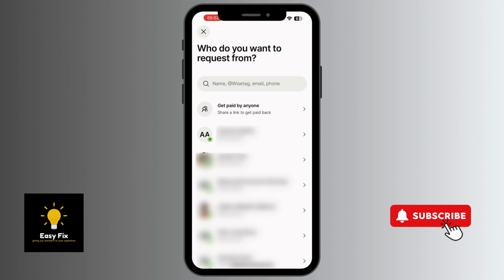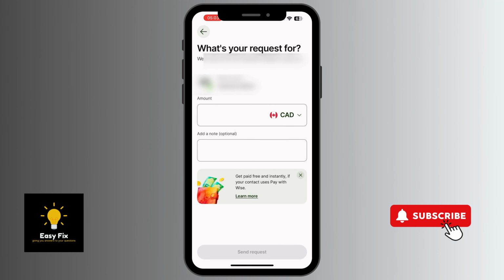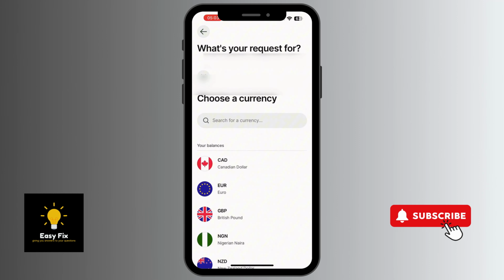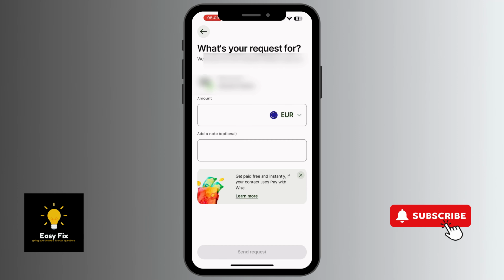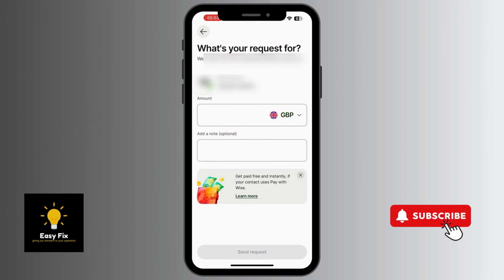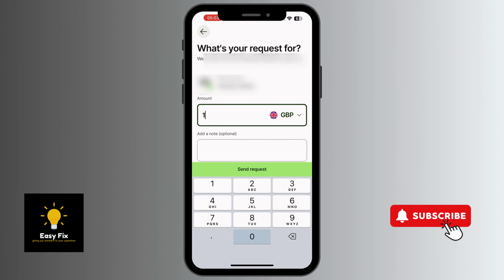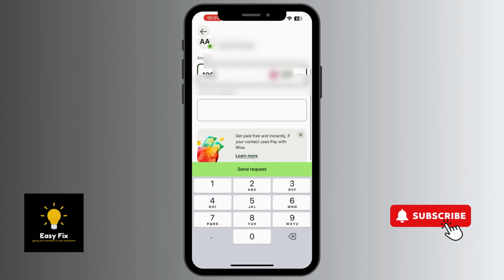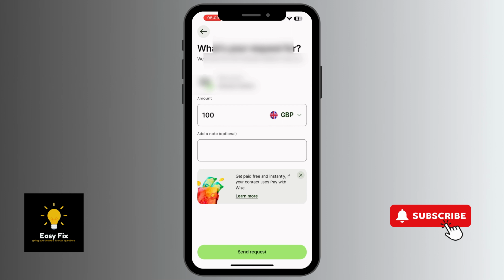How to Request Payment on Wise 2024 | How to Make Payment Request on Wise - Fast and Easy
How to Request Payment on Wise 2024 - Fast and Easy